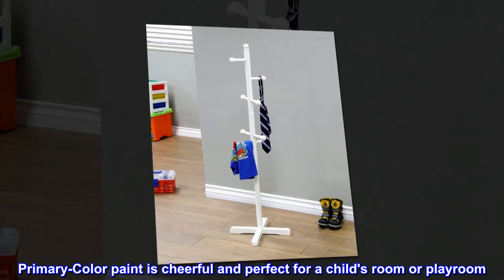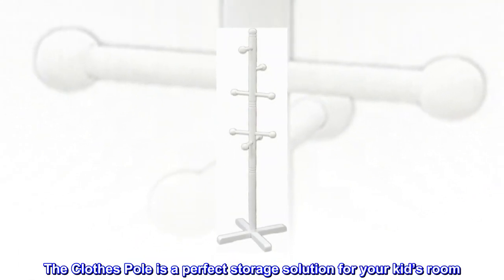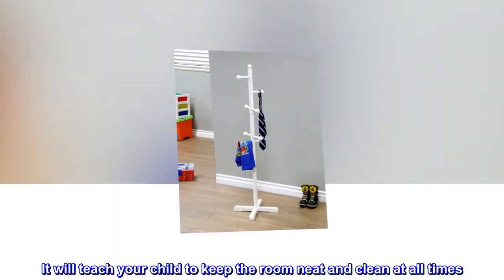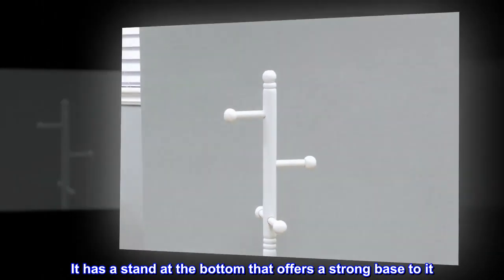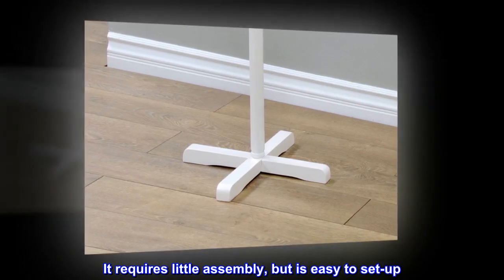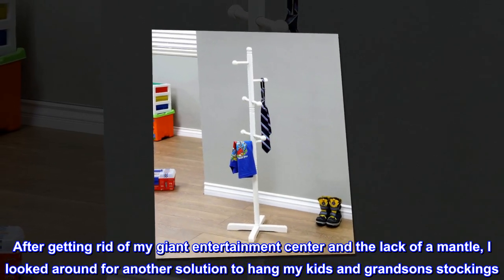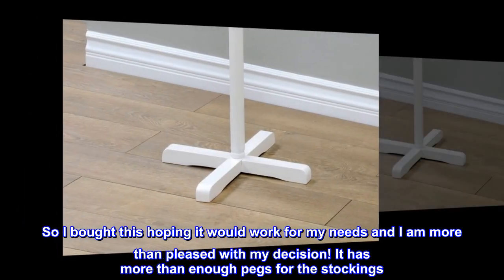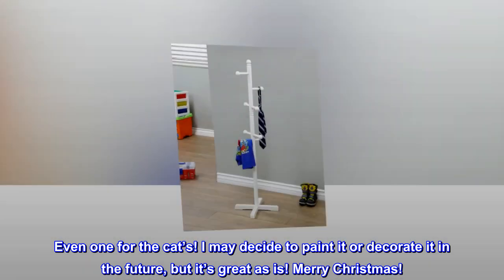Frenchi Home Furnishing Freestanding Kid's Coat Rack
Primary-Color paint is cheerful and perfect for a child's room or playroom
Eight poles to hang jackets, backpacks, hats and more

The Clothes Pole is a perfect storage solution for your kid’s room. This cloth pole offers 6 hooks allowing your kid to hang backpacks, hats, and jackets. It is available in multiple finishes, letting you choose the one that best suits the existing decor. It will teach your child to keep the room neat and clean at all times. Featuring a pretty look with a gloss finish, this cloth pole can easily blend with any style of home decor. It has a stand at the bottom that offers a strong base to it. The pole can withstand the weight of your kid’s heaviest items without a glitch. It requires little assembly, but is easy to set-up. Refer assembly instructions shown in secondary images before use.

Coat Rack Turned Stocking Hanger!
After getting rid of my giant entertainment center and the lack of a mantle, I looked around for another solution to hang my kids and grandsons stockings. Some wooden racks made specifically for this are pricey and I’m woodworking challenged. So I bought this hoping it would work for my needs and I am more than pleased with my decision! It has more than enough pegs for the stockings. Even one for the cat’s! I may decide to paint it or decorate it in the future, but it’s great as is! Merry Christmas!